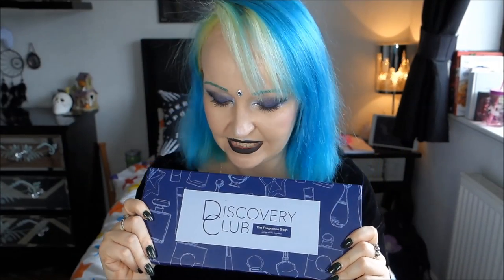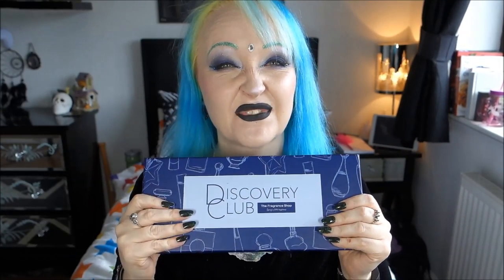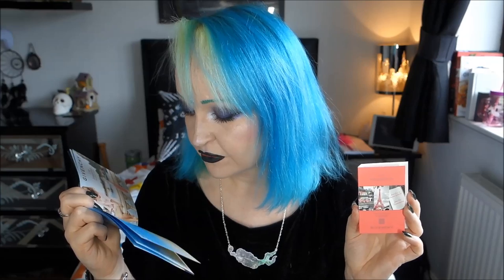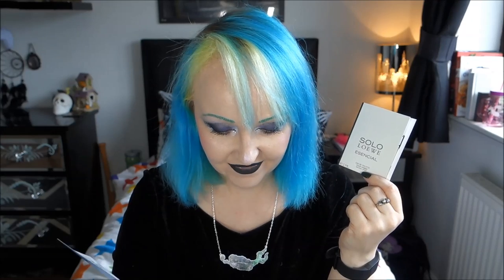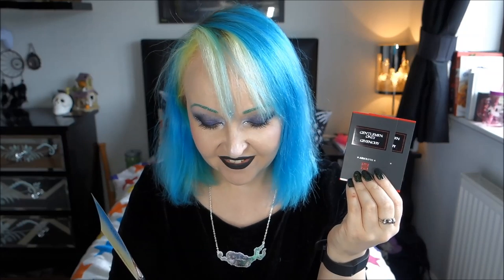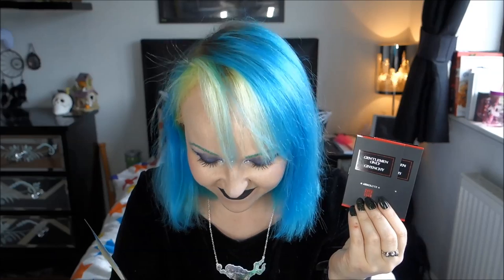Discovery Club Summer 2017 Unboxing | The Fragrance Shop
Mostly though leave me comments because I love to read them.
~ CrimsonFeather

All products shown are bought and paid for by me. These are my opinions and are not influenced in any way. All prices correct at the time of filming/review.

Opening video is by (actually I don't know, please let me know if you do so I can credit them)